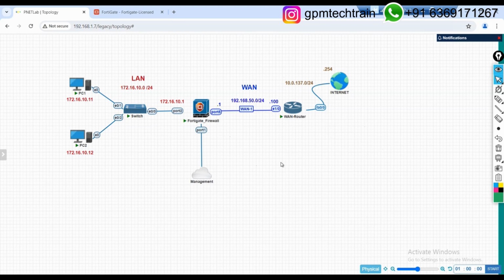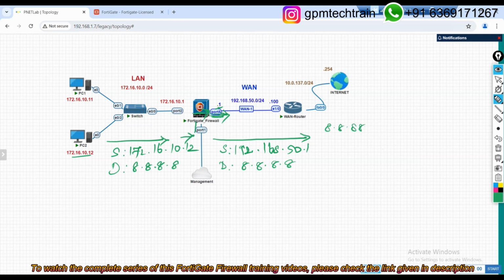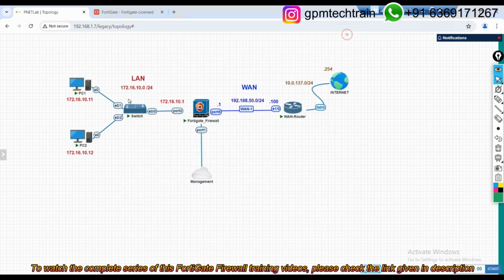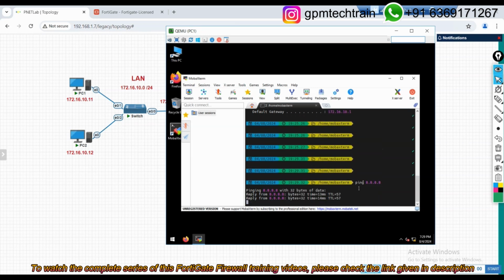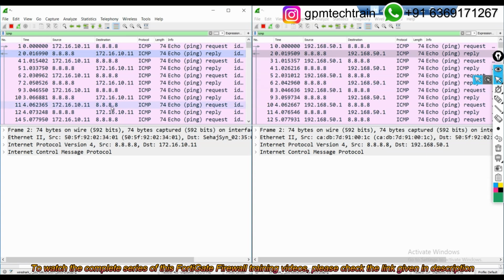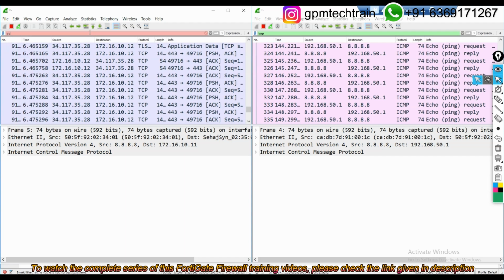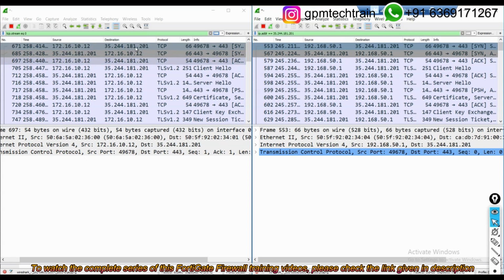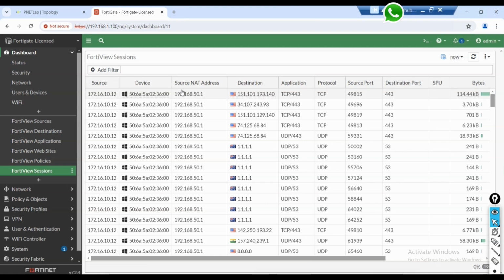Lecture-27 | Source NAT with Outgoing Interface in FortiGate Firewall | FortiGate Firewall Training